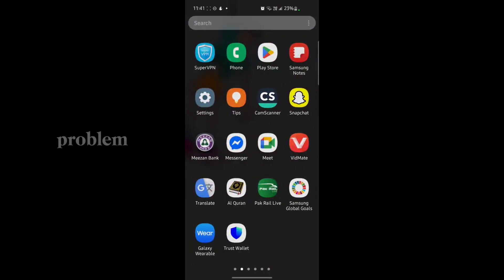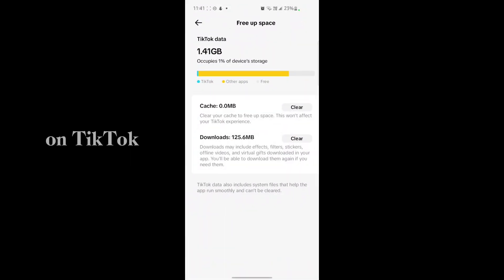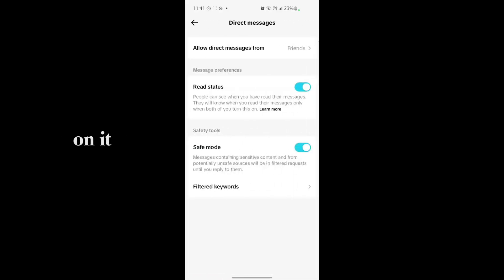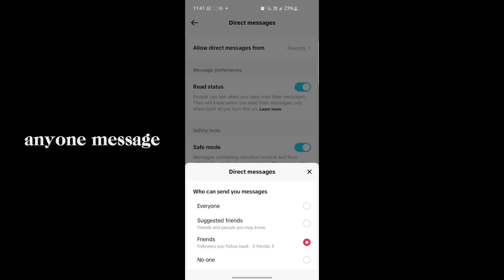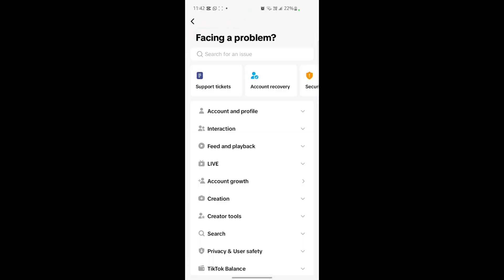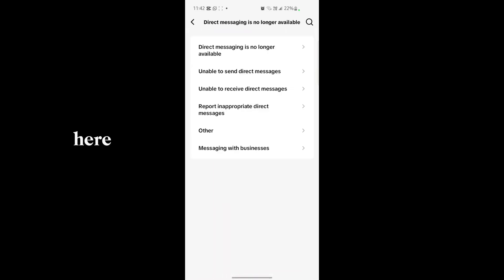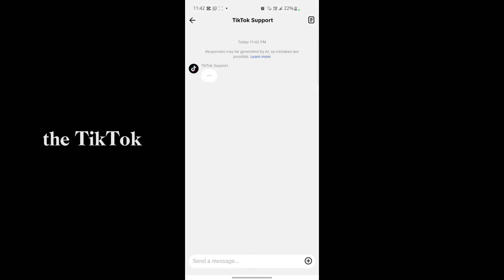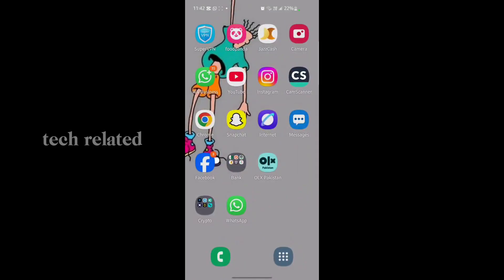How to Fix TikTok Message Error | Can’t Chat With This User (2025)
💬 Are you seeing the error “You cannot chat with this user at this time” on TikTok? In this quick tutorial, UnlockiOS Tech shows you exactly why this happens and how to fix it easily!

Whether it's due to privacy settings, age restrictions, or account limits, this video covers all the possible causes and step-by-step solutions.

✅ Working Fix in 2025
✅ Works on Android & iPhone
✅ No third-party apps
✅ Covers privacy, age, and blocking issues

🛠️ What’s Covered:

Why you can’t chat with someone on TikTok

How to fix messaging issues

How to change TikTok DM settings

What age/follower restrictions apply

🕒 Timestamps (1:52 minutes):

00:00 – Intro: TikTok Messaging Error
00:20 – Why the Error Appears (Privacy/Blocked)
00:45 – How to Check TikTok DM Settings
01:05 – Age & Follower Requirements to Chat
01:30 – Final Tips & Summary
01:45 – Outro: Subscribe for More Fixes

you cannot chat with this user at this time tiktok
tiktok message not sending
can’t message on tiktok
tiktok dm not working
tiktok chat fix 2025
how to fix tiktok chat issue
tiktok messaging error
tiktok privacy settings
unlockios tech tiktok
tiktok direct message not working
tiktok blocked chat fix
tiktok dm not showing
tiktok can’t send messages
how to chat on tiktok 2025